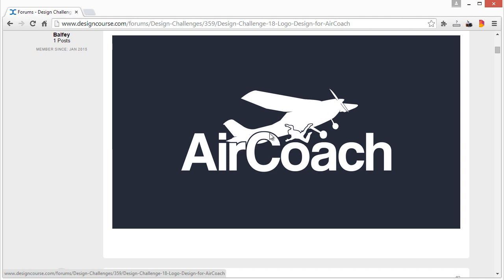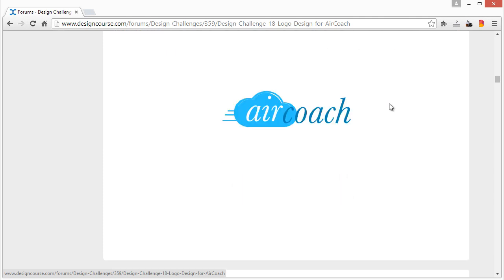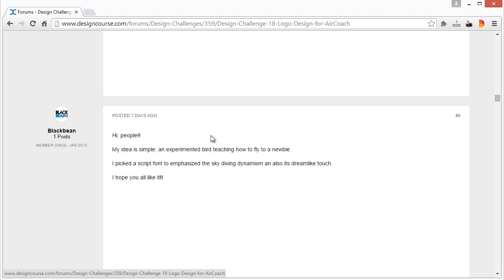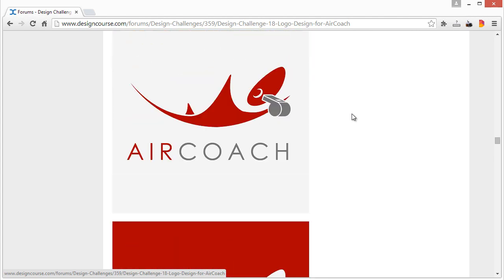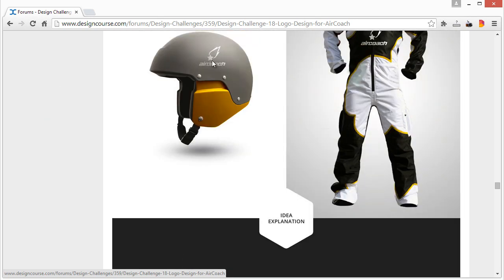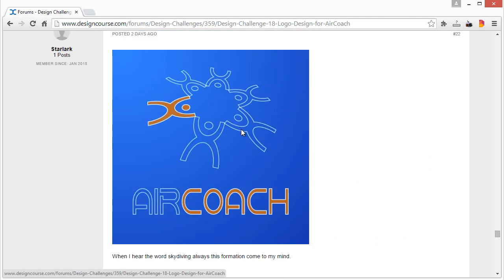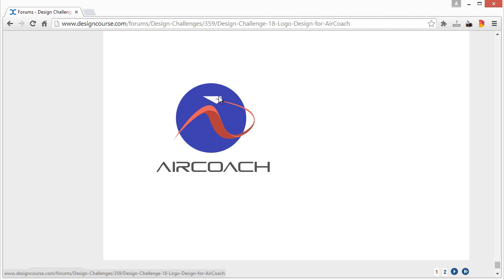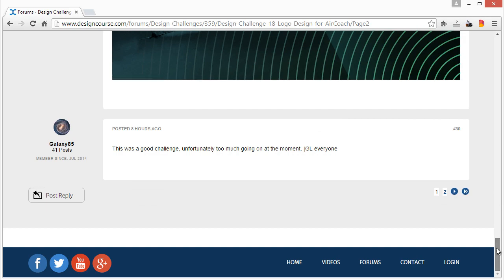Design Challenge 18 - Review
- Join Premium for 1-on-1 Design Training

The review for the 18th DesignCourse.com design challenge.